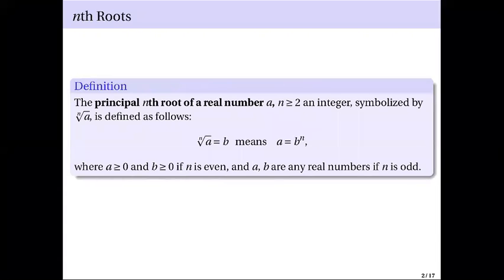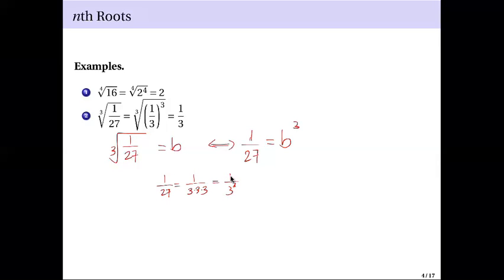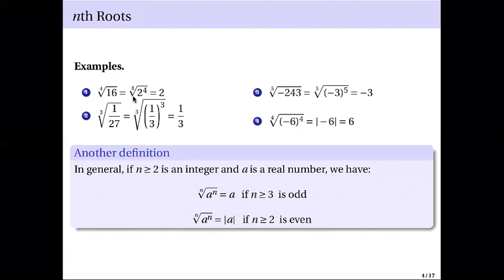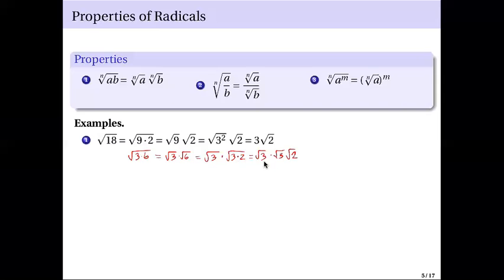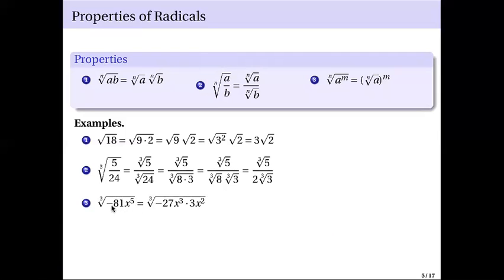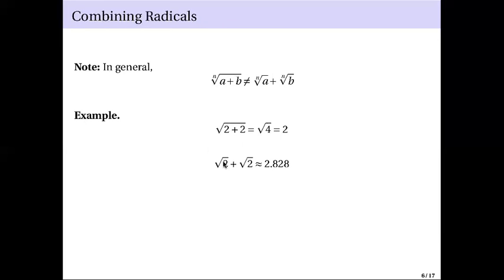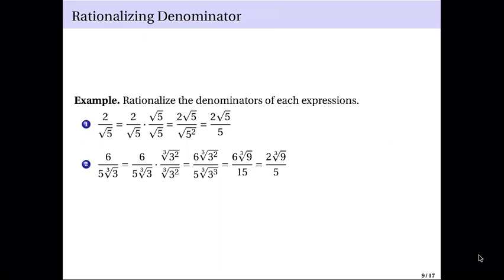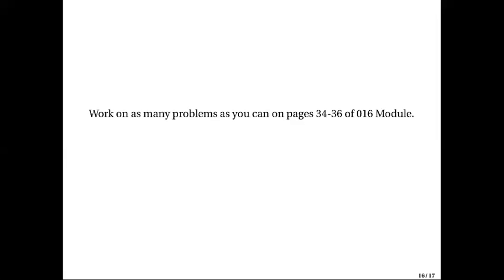2.5 Roots and Radicals